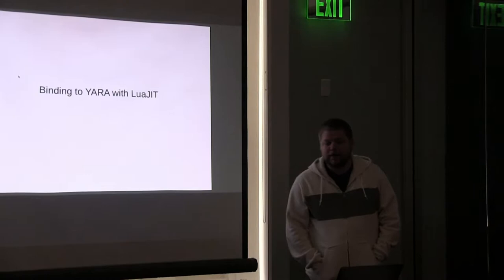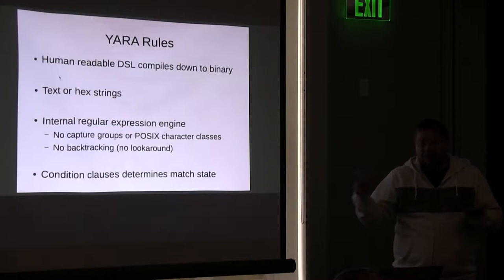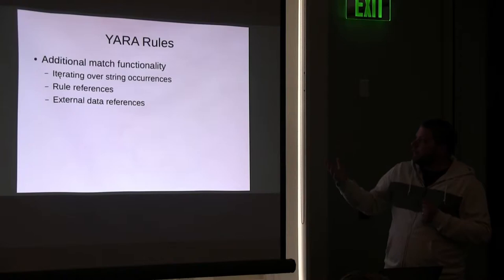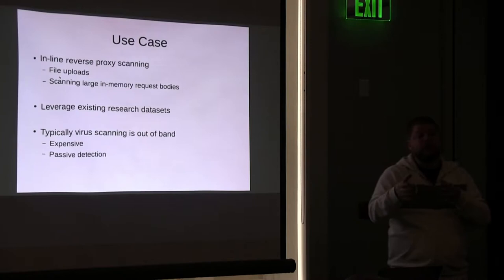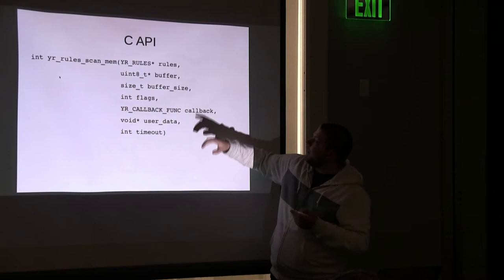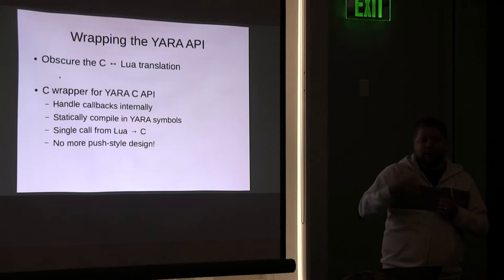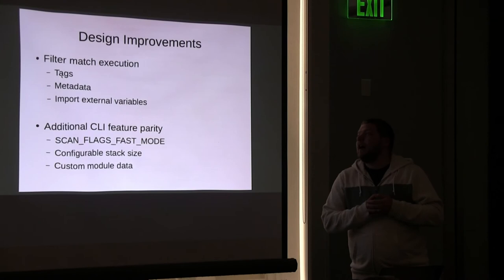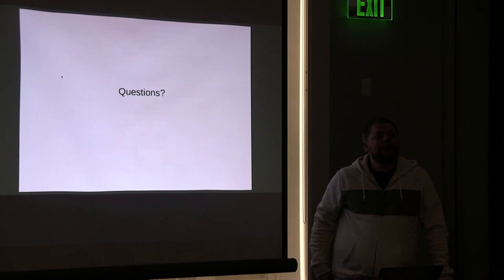Lua Workshop 2017: Binding to YARA with LuaJIT - Robert Paprocki (Kong)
YARA is a tool aimed at (but not limited to) helping malware researchers to identify and classify malware samples. It offers command line tooling for developing signatures and examining samples, as well as a C API and bindings in several languages. This talk focuses on a Lua binding for YARA via LuaJIT's FFI capabilities. We will discuss the designs of the YARA API and it's performance implications in the context of LuaJIT FFI semantics, and the engineering effort needed to work around design limitations. We discuss the Lua API our library provides, and highlight performance benefits and implementation drawbacks for various environments, including OpenResty middleware/reverse proxy environments. The discussion wraps with an examination of future points of improvement in our binding library.